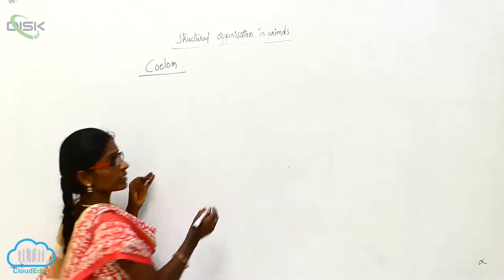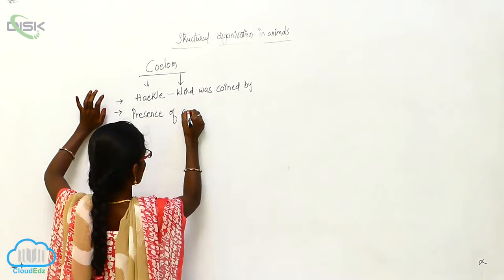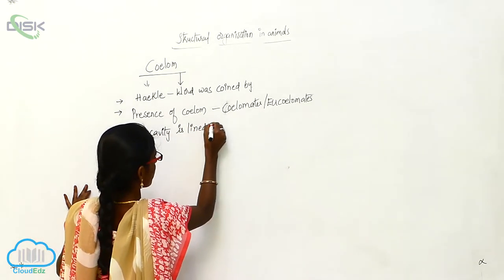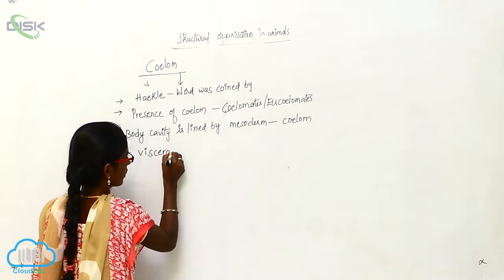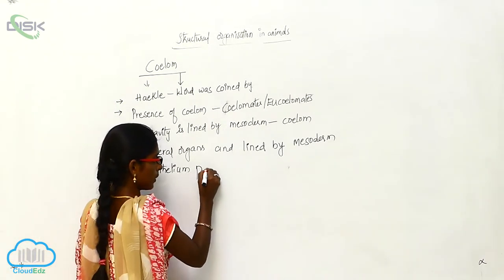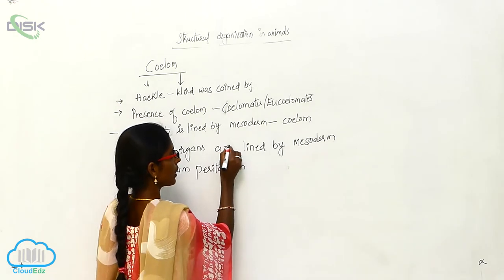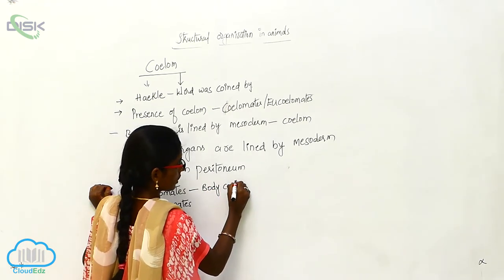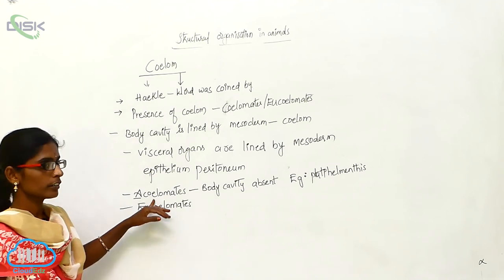Coelom || Coelom 1 || Disk Telangana